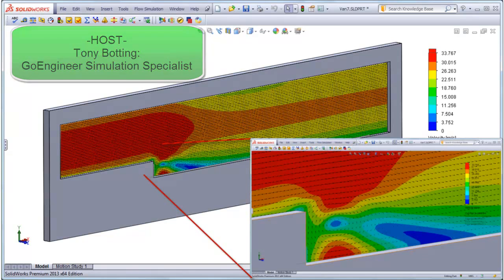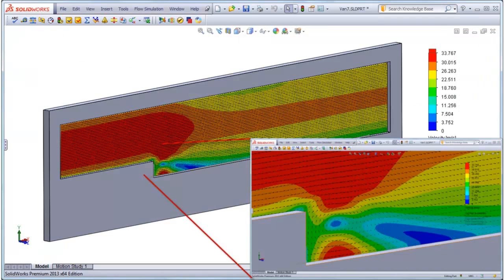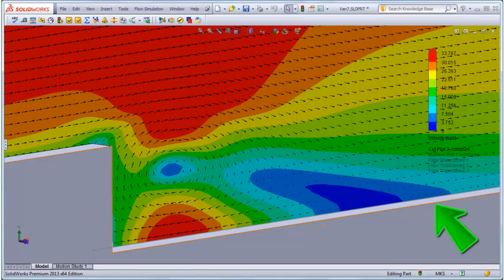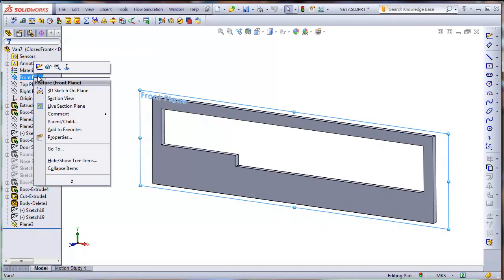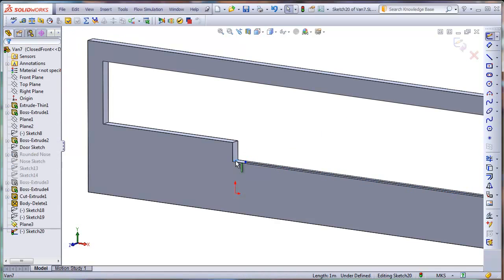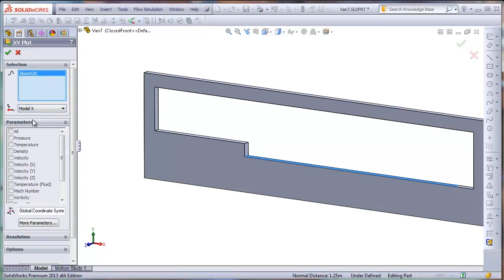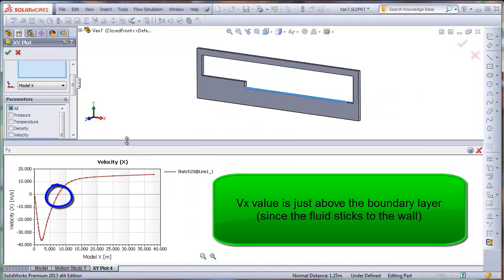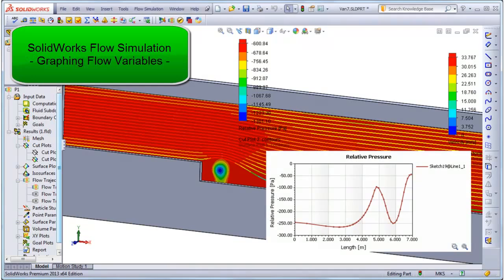SolidWorks Flow Simulation Graphing Flow Variabl